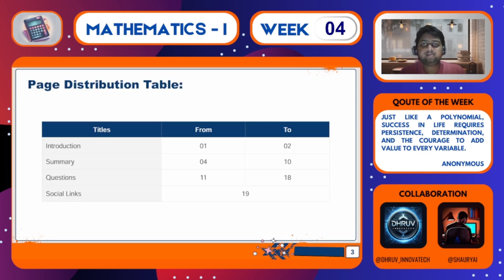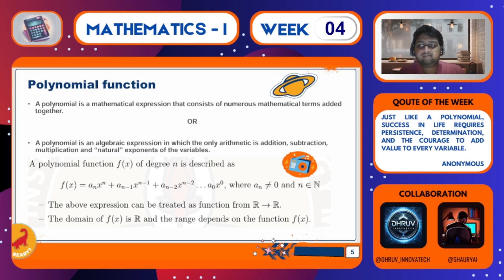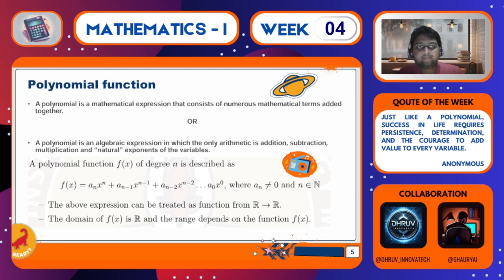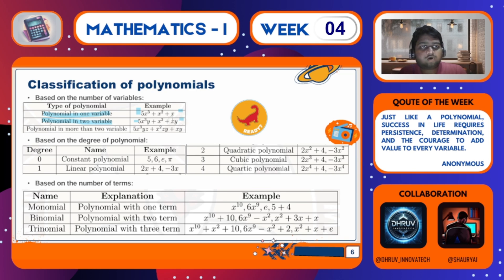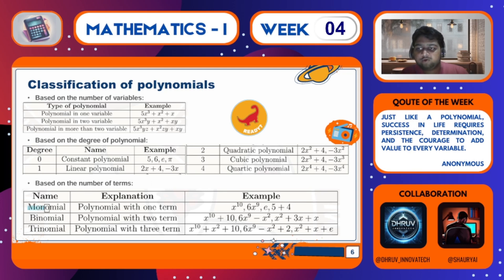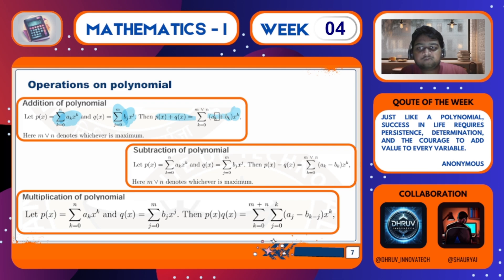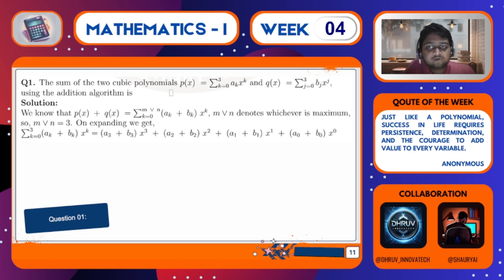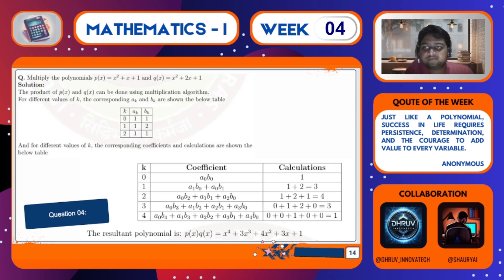Mathematics 1 Week 4 Full Revision: Main Concept & Question For Qualifier IIT Madras BS Data Science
Time-Stamps:

ITime-Stamps:

Intro - 00:00
Index - 00:43
Polynomial functions - 01:04
Classifications of polynomials - 02:16
Operations on polynomials - 04:43
Division of polynomial - 07:14
Characteristics of polynomial f(x) - 08:55
Zeroes of polynomial f(x) - 09:58
Questions - 11:29

story behind why she chose to drop out of NIT Surat for the IIT Madras BS Data Science program. Dive into her journey, including the challenges she faced and the reasons behind her decision. Also, learn about her experience with IIT Guwahati's rejection and the reality of navigating through these prestigious institutions.
y Journey: Choosing IIT Madras BS Data Science as a Standalone Degree - Insights from My 12th Boards and JEE Mains Story

Description: Join me on a personal journey as I share why I opted for IIT Madras BS Data Science as a standalone degree. Delve into my experiences with the 12th boards and JEE Mains, understanding the pivotal moments that shaped my decision. Gain insights into the factors that influenced me to pursue data science as a standalone discipline at one of India's premier institutions. Whether you're a student facing similar choices or simply curious about the decision-making process, this narrative offers valuable perspectives.

Title: IIT Madras BS Data Science: Major Latest Placement Update, Job, and Internship Reality and Review | 2024

Description: Stay informed with the latest placement updates for IIT Madras BS Data Science majors! Gain insights into the current job and internship reality, including industry trends, recruiter preferences, and career opportunities. Whether you're a student or a professional, this update provides valuable information to navigate the competitive landscape and make informed decisions about your career path in the dynamic field of data science.

Title: Mastering the IIT Madras BS Data Science Qualifier: Full Syllabus Guide, Exam Pattern, Tips, and Revision Strategies

Description:
Prepare yourself comprehensively for the IIT Madras BS Data Science Qualifier with this detailed guide! Gain insights into the full syllabus, exam pattern intricacies, and expert tips to excel. From essential topics
Dive into the ultimate guide to the IIT Madras BS Data Science program! This video breaks down everything you need to know—from placement statistics and the rigorous Qualifier Exam to the lesser-known challenges and the entire admission process, all without the need for JEE. Whether you're considering this path or are already enrolled, this guide provides all the insights and tips you need to navigate the course successfully. Don’t miss out on this essential resource for prospective and current students alike!